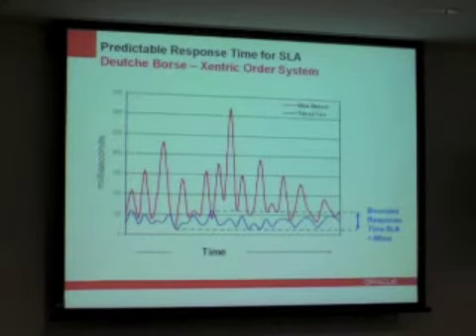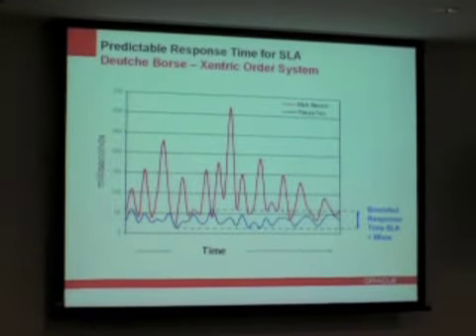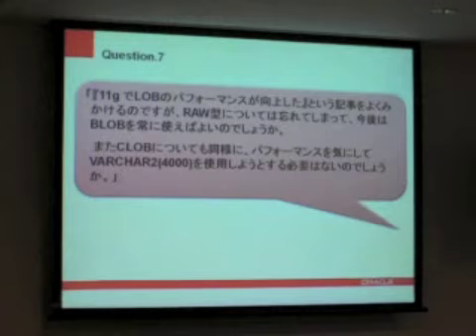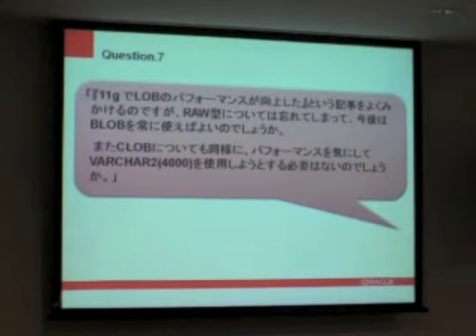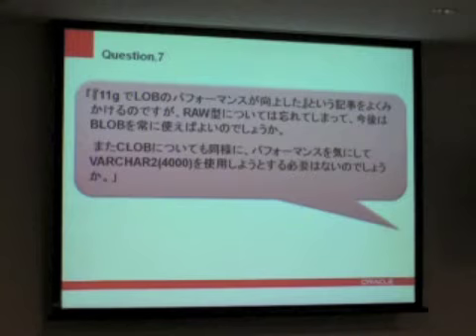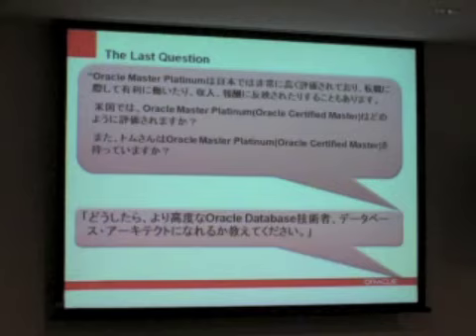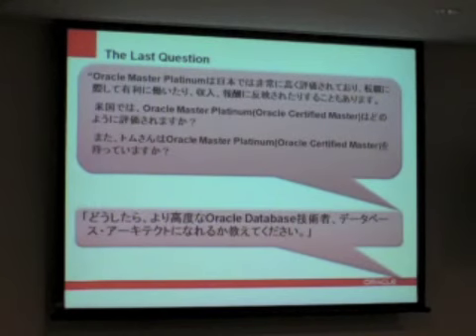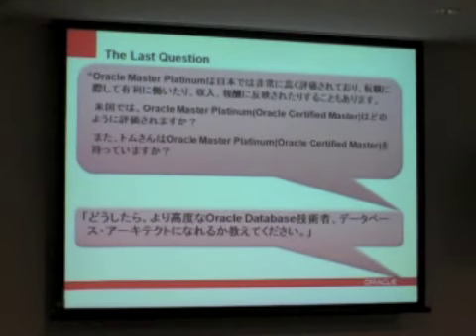AskTom Live : Session 3 (4/5)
2010年2月9日に実施した、データベースアーキテクトサミッ ト askTom Liveの「セッション3：askTom Live (事前にいただいた質問に回答するセッション)」 （Video 4/5)